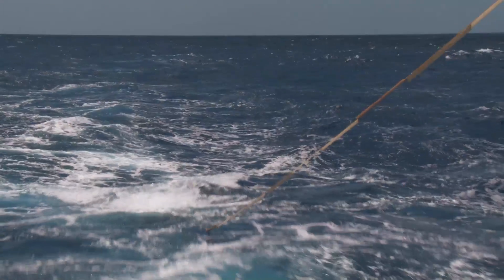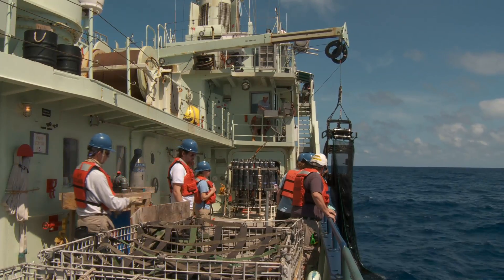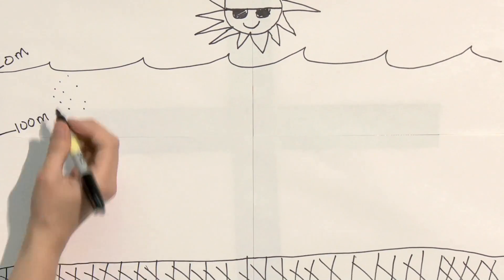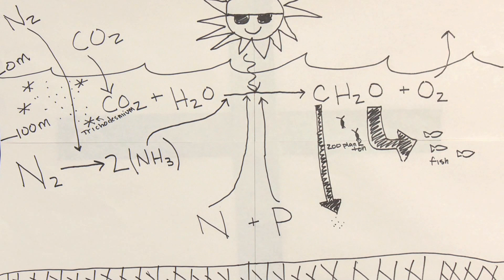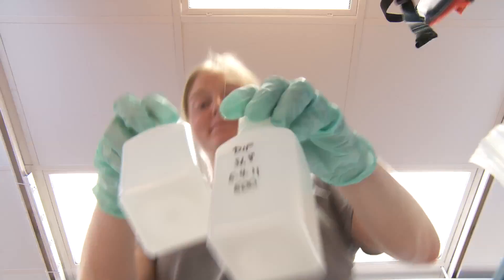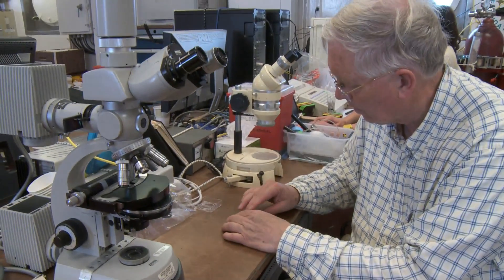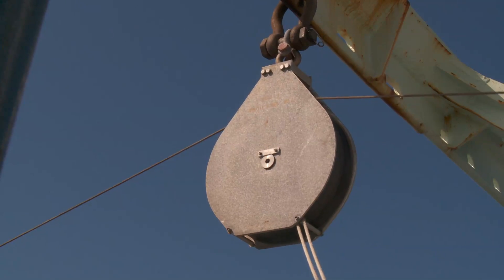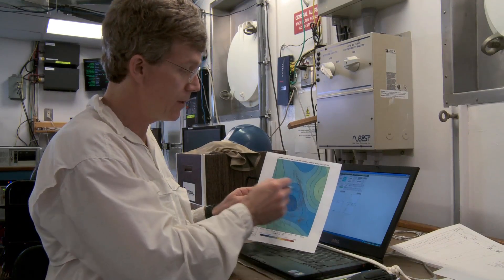Part TWO - In Search of Tricho - Woods Hole Oceanographic Institution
Part TWO: Scientists from the Woods Hole Oceanographic Institution, USA on the research vessel R/V Oceanus undertake a three week cruise to study health and function of plankton in the western North Atlantic. The final installment in a 3 part series documenting the cruise, the research, and the scientists by ScienceMedia.nl from The Netherlands.